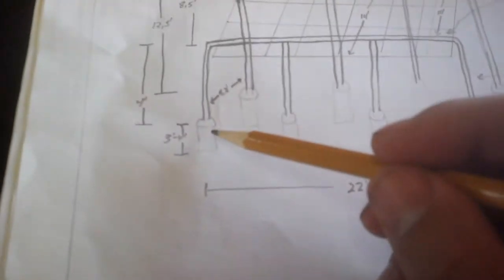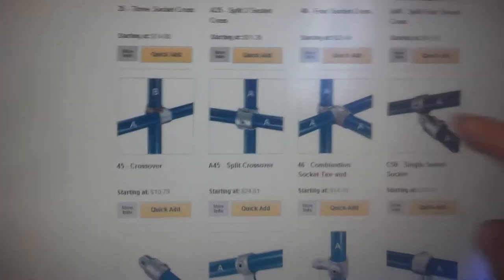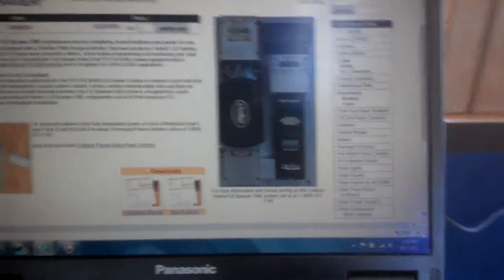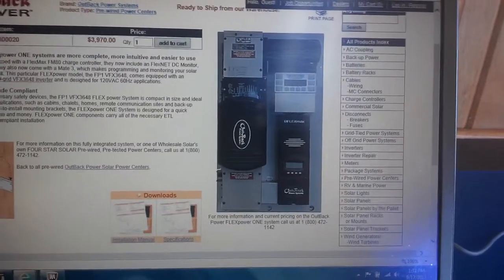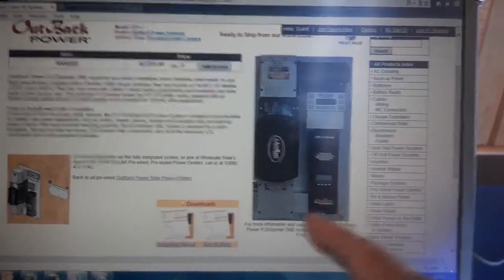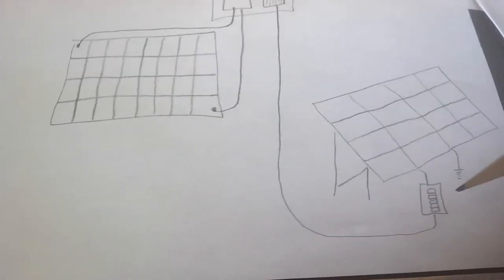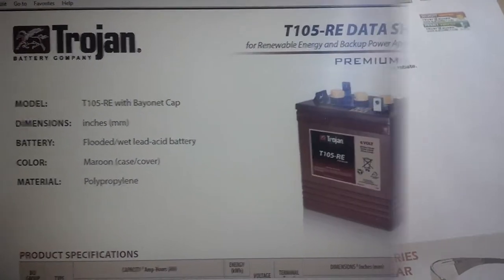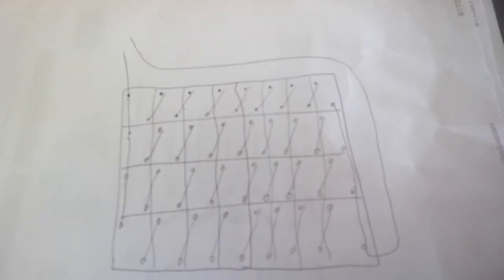3.9 KW Off Grid PV System Part 3 (The Plan)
Part 3 of my series on installing a 3.9 KW PV System in Michigan.  In this episode I show you some of my crude drawings of how we plan the system out.